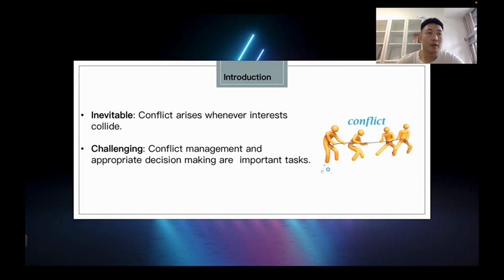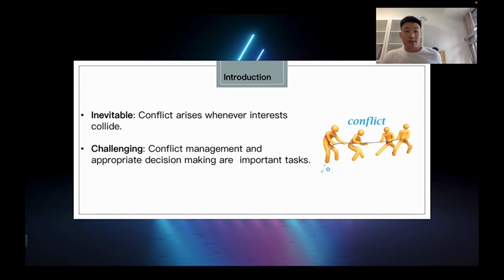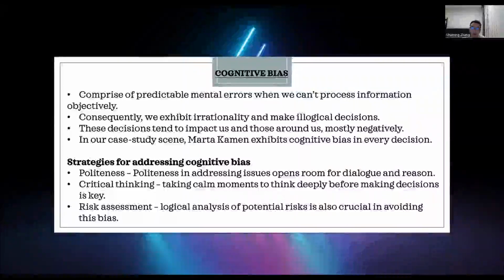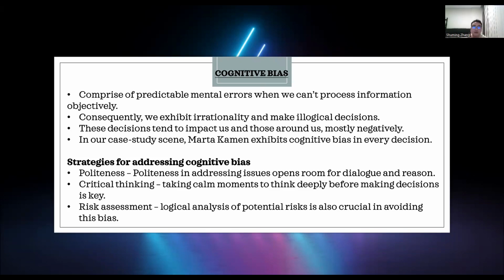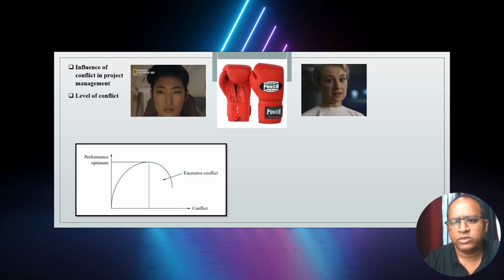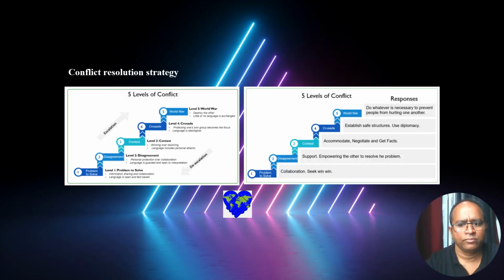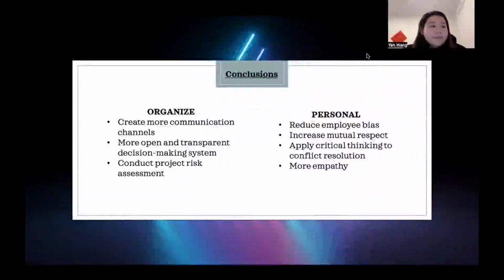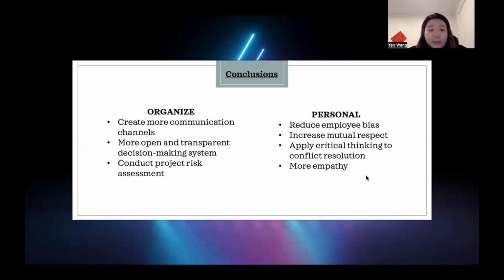Group 6 Assessment 1_ Video Presentation_Video Case Analysis